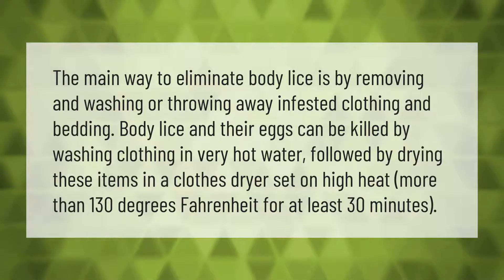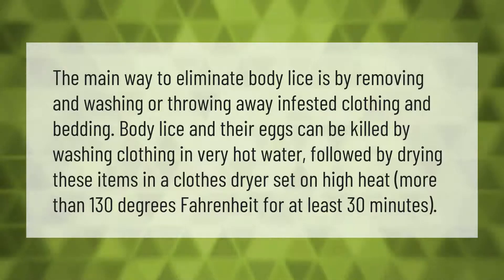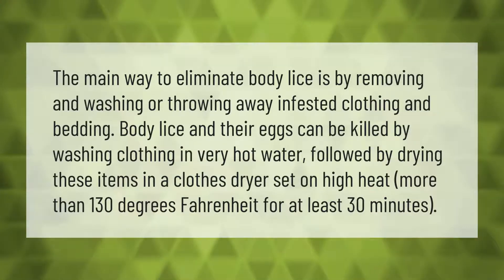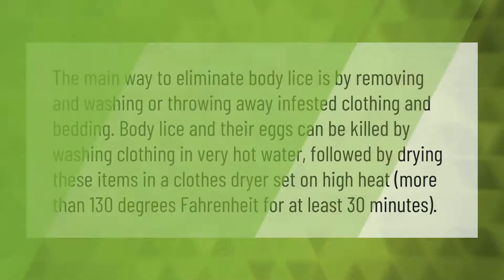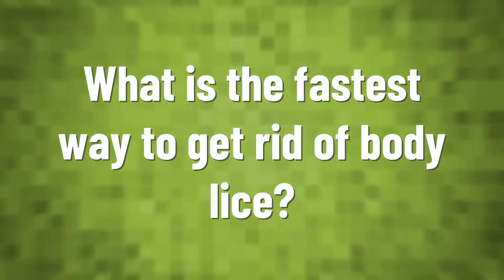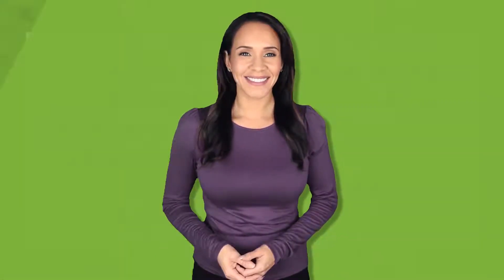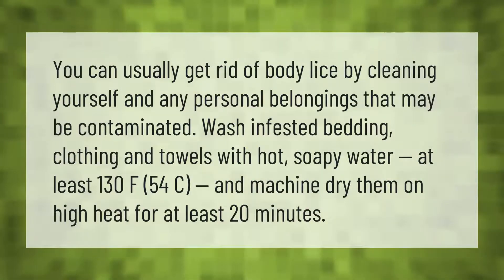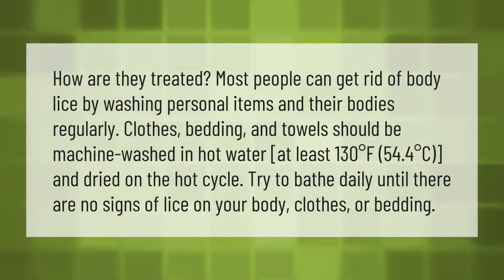How do you get rid of body lice?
00:00 - How do you get rid of body lice?
00:39 - What is the fastest way to get rid of body lice?
01:09 - Is body lice hard to get rid of?
01:45 - What do body lice bites look like?

Laura S. Harris (2021, May 2.) How do you get rid of body lice?
    AskAbout.video/articles/How-do-you-get-rid-of-body-lice-241085